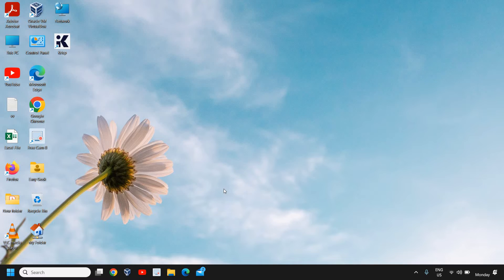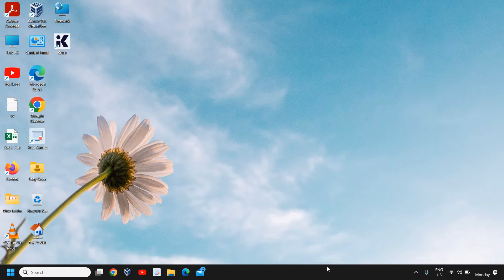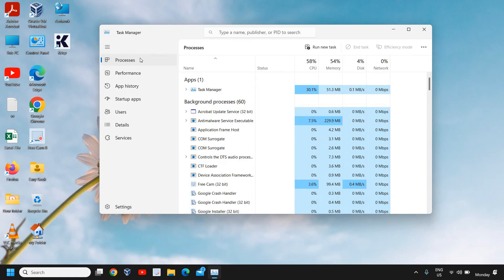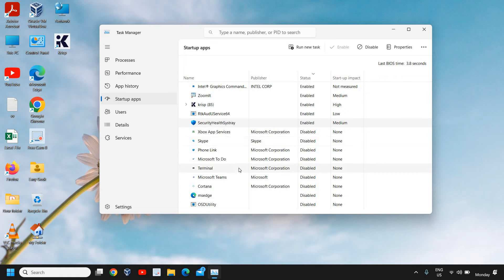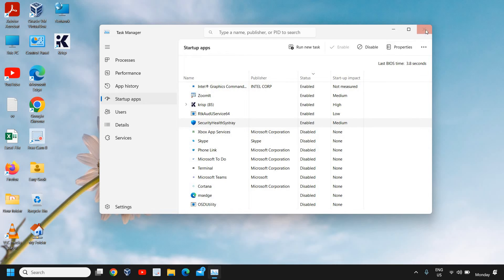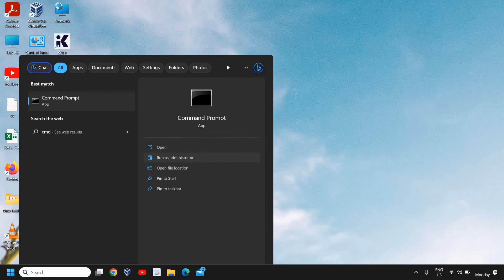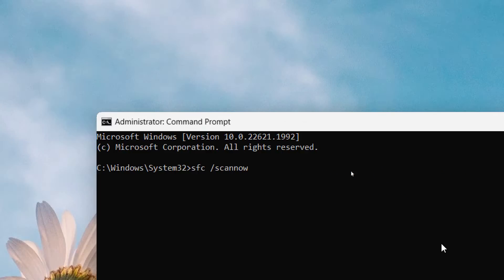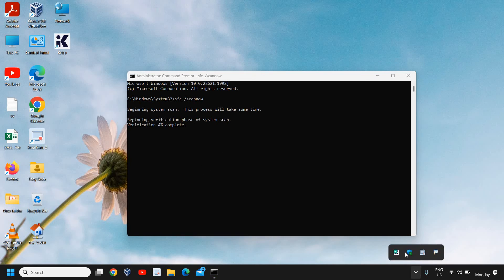How To Fix Windows Defender Icon Missing From Taskbar (2023)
In this video, we'll show you how to fix the issue of the Windows Defender icon missing from your taskbar. This problem can be frustrating, especially if you rely on Windows Defender to keep your computer safe from malware and other threats.

We'll walk you through the steps to restore the Windows Defender icon to your taskbar, so you can easily access it whenever you need it. We'll also explain why the icon may have disappeared in the first place, and how to prevent it from happening again in the future.

Whether you're a Windows 10 user or running an older version of Windows, this tutorial will help you get your Windows Defender icon back where it belongs. So, if you're ready to fix this annoying issue, watch this video now and follow along with our step-by-step instructions.